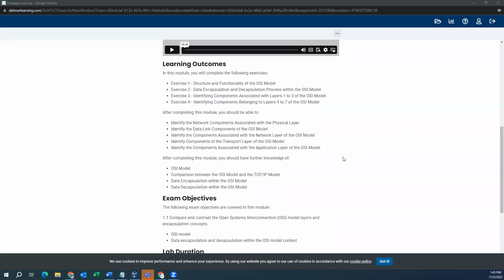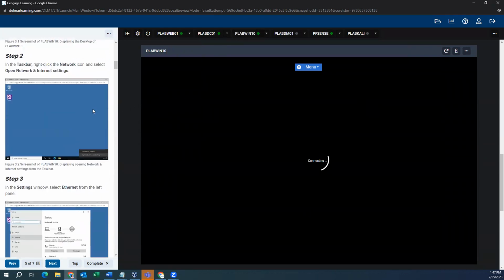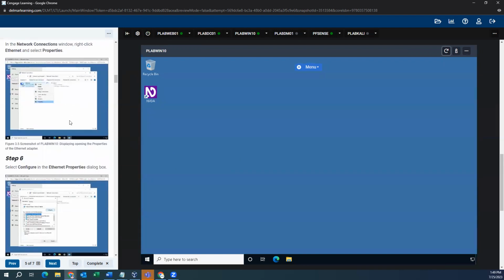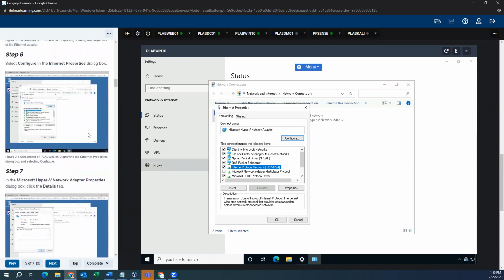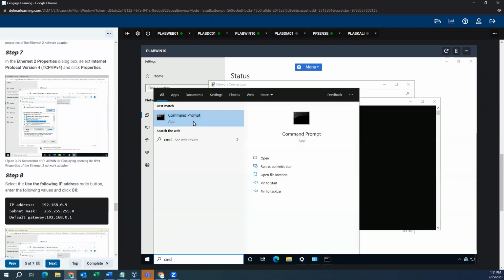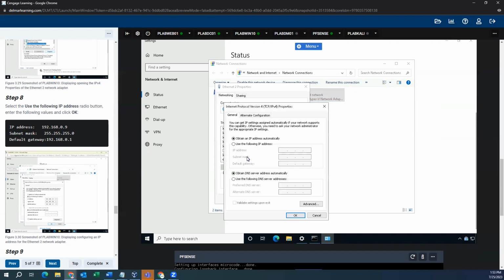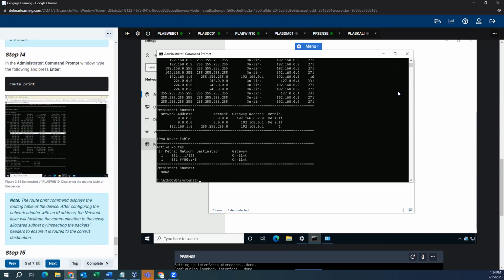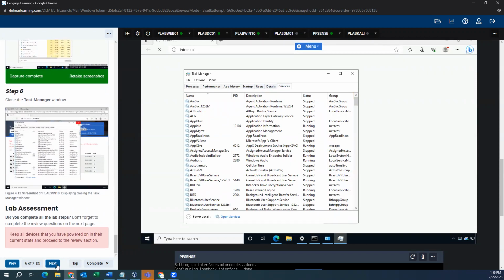Network Plus Live Virtual Machine Lab 1.1